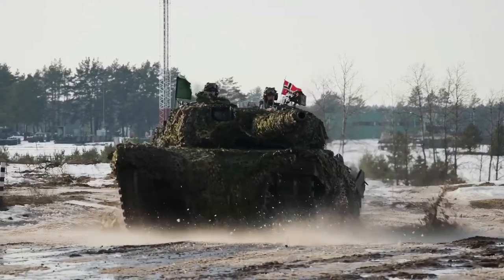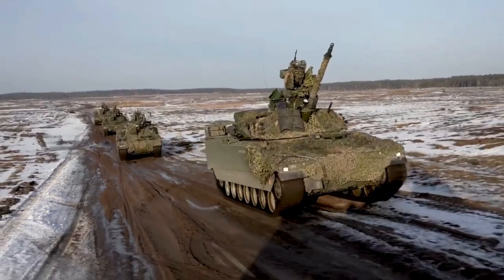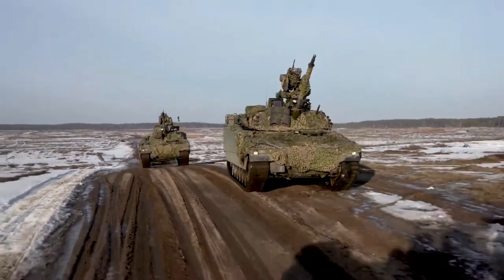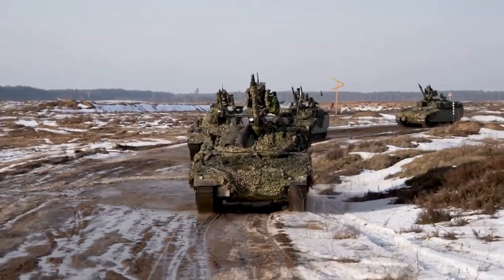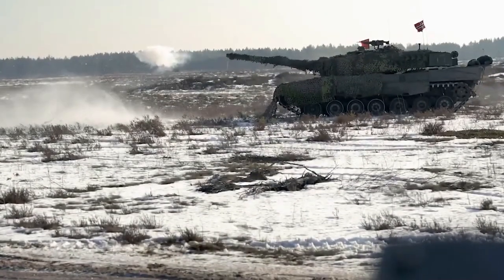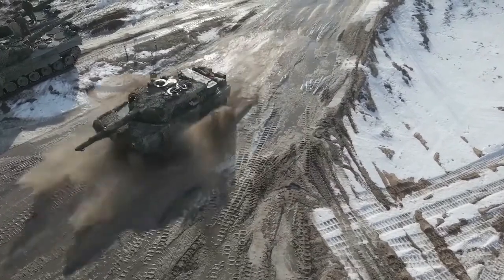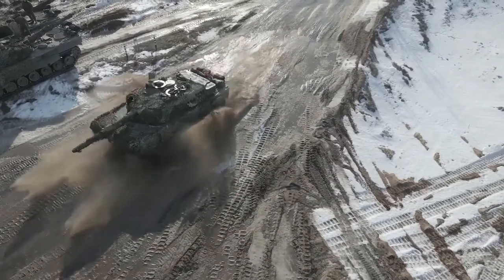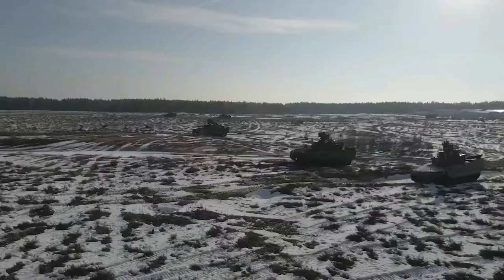Ukraine receives 8 Leopard 2A4 tanks from Norway following those received from Poland and Canada.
Ukraine receives 8 Leopard 2A4 tanks from Norway following those received from Poland and Canada, Ukraine vs Russia New Military Video

Norway has donated 8 Leopard 2A4 tanks to Ukraine, which arrived just before Easter. Ukrainian soldiers have started training to operate the tanks, and they all have some form of combat experience. With the addition of these tanks, the Ukrainian army now has enough to create one tank battalion, which can vary in size depending on the country's specific structure. Norway has 36 Leopard 2A4 tanks in its armed forces and has recently purchased 54 German Leopard 2A7 tanks to replace them.

Ukraine News. Video not independently verified
For illustrative purposes only